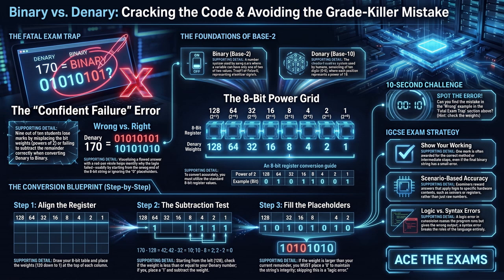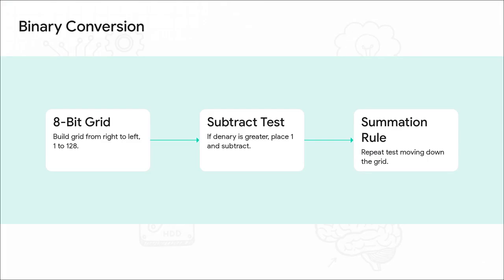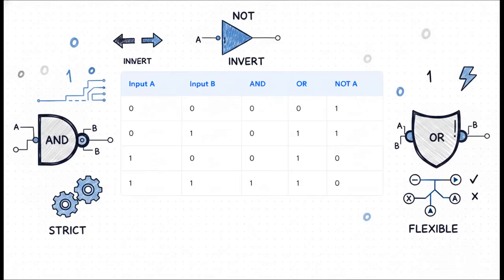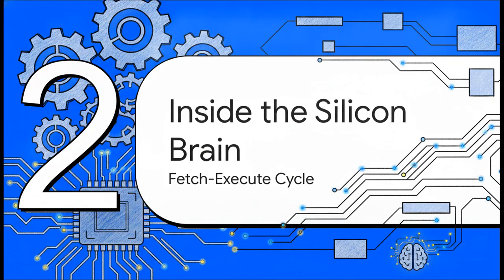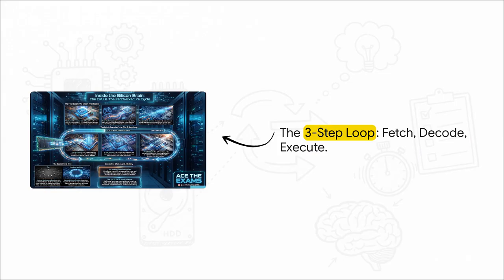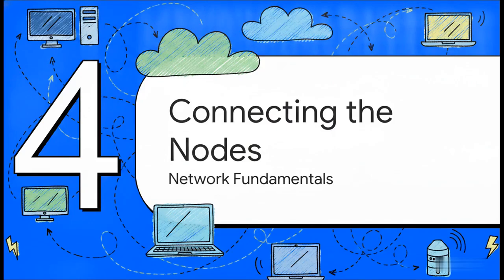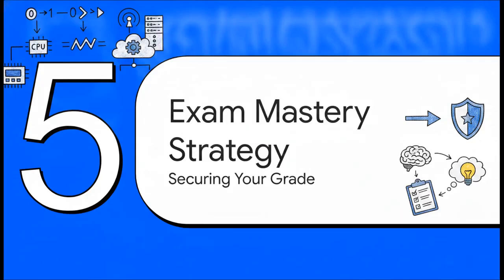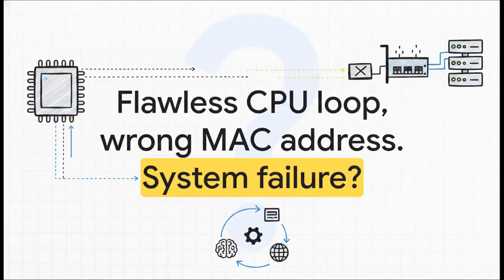Express This Using Boolean Operators Computer Science - And 0478 | IGCSE | Ace The Exam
Express this using boolean operators computer science - and 0478 for @@phrase1@@.
This @@phrase3@@ lesson explains express this using boolean operators with syllabus-focused revision, exam technique and past-paper style practice.

Topic: express this using boolean operators

Chapters
00:00 Intro
02:07 Section 1
04:14 Section 2
06:21 Section 3